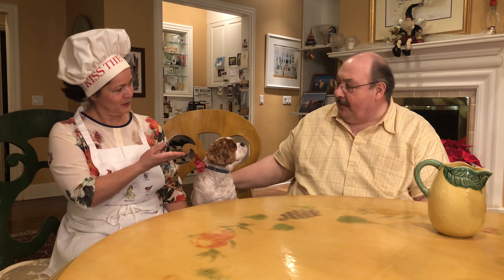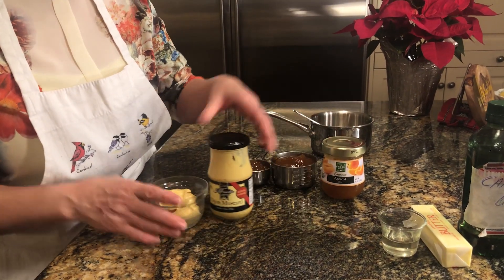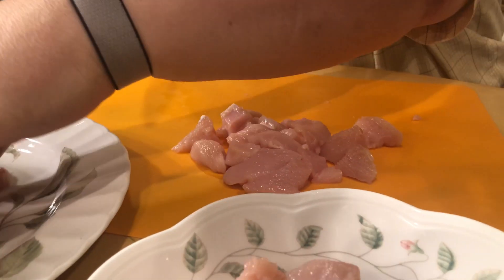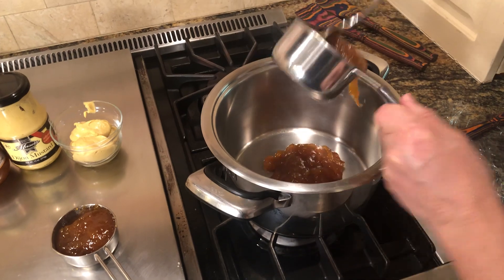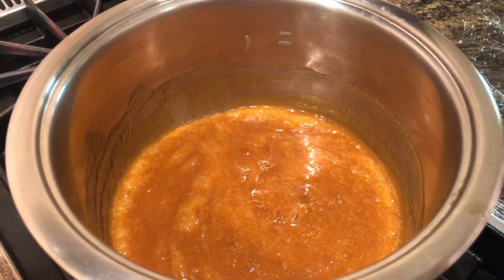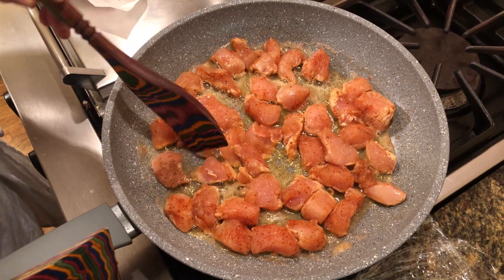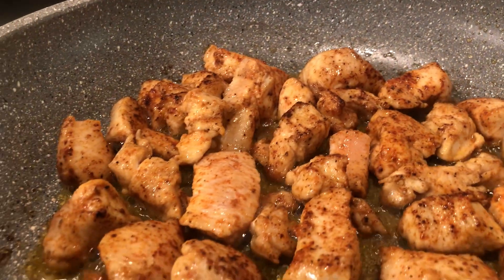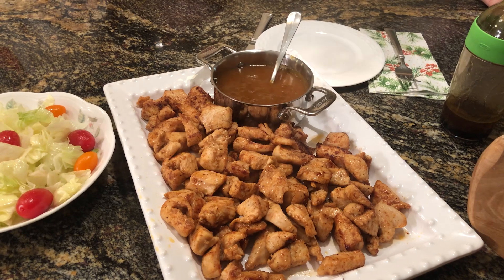Easy Cajun Chicken Bites!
Today we show you how easy it is to make cajun chicken bites with a delicious apricot dijon dipping sauce!